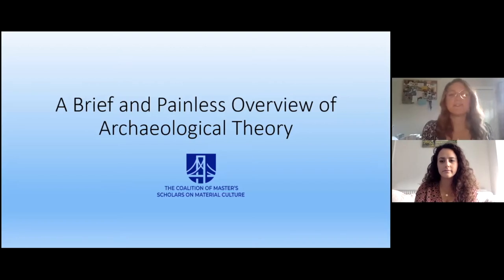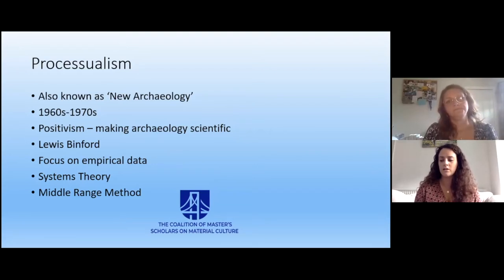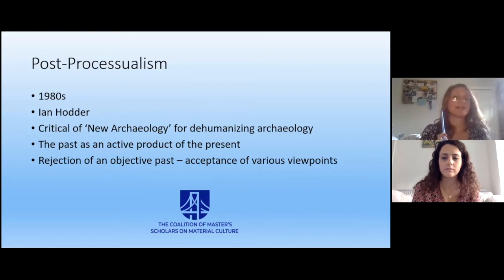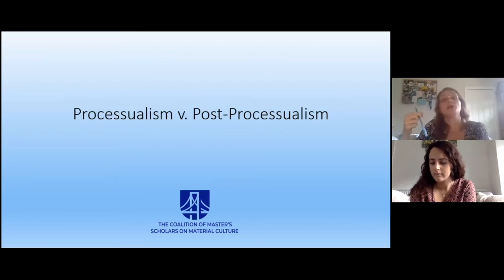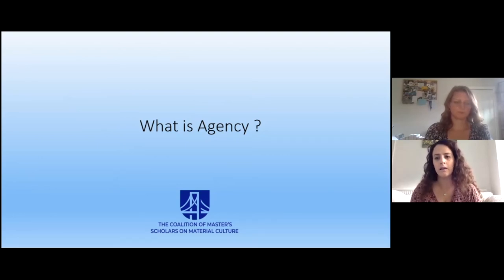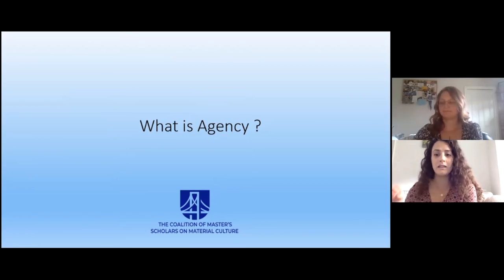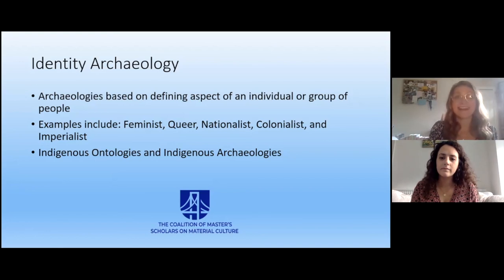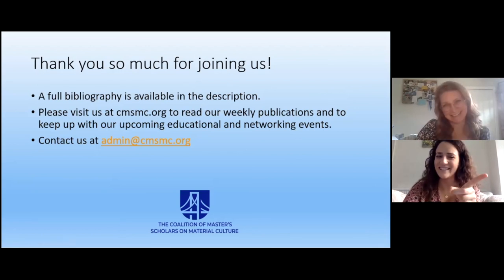A Brief and Painless Overview of Archaeological Theory - CMSMC Foundations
Lecture by Hope Elizabeth Gillespie and Jessica Romano

An introduction to archaeological theory.
for further reading on this topic!